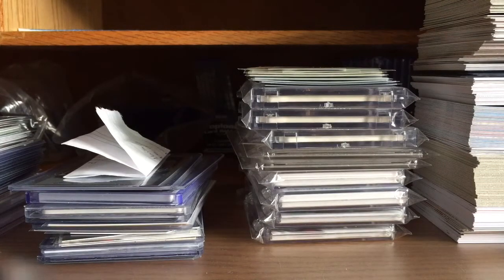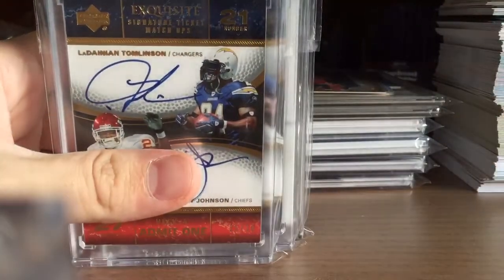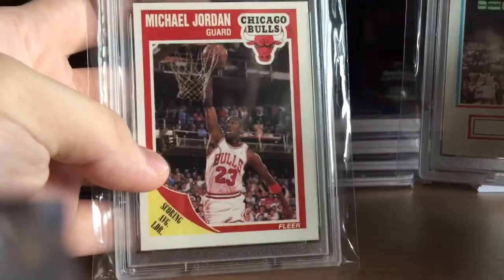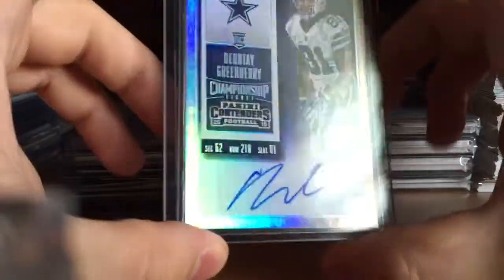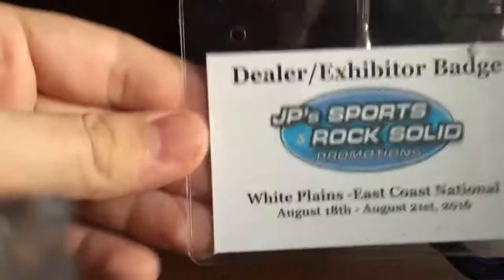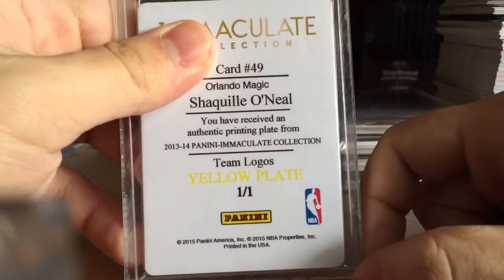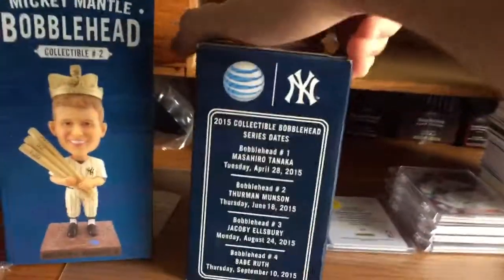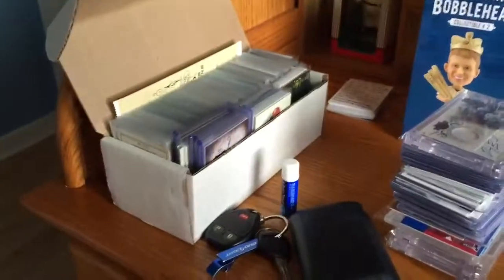White plains recap mailday hudsonfan15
Thanks Tom ! Thank you guys and girls for watching !